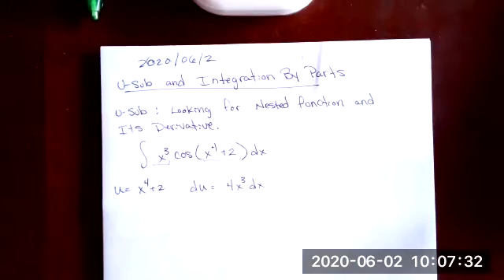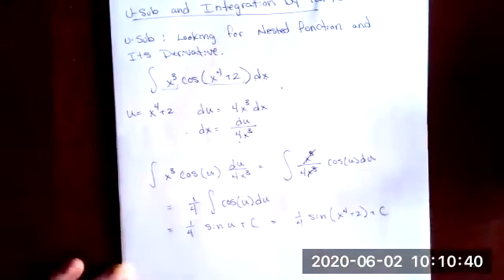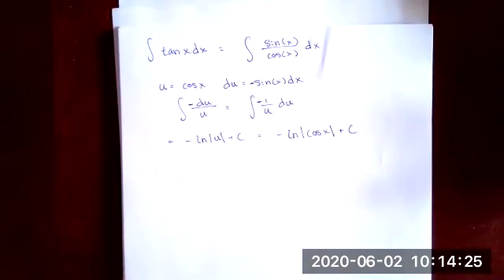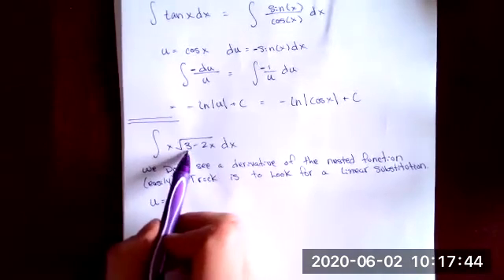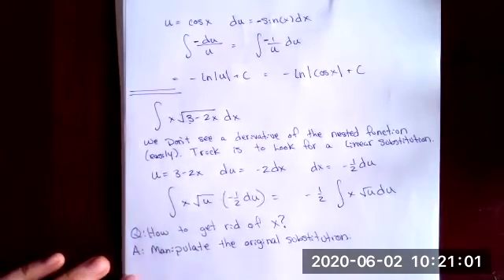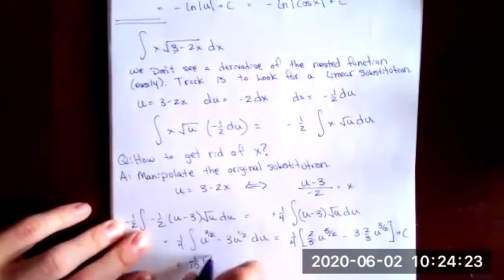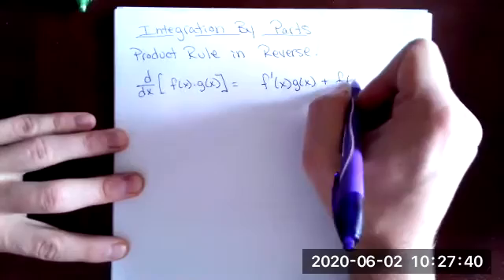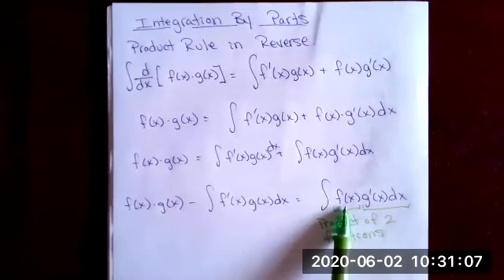06-02 5.5, 5.6 U Sub, Integration by Parts